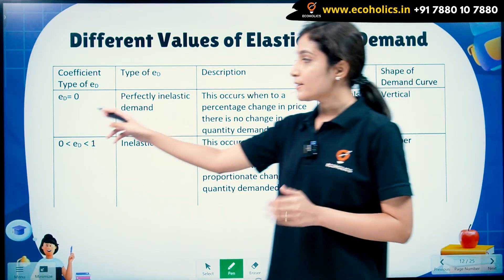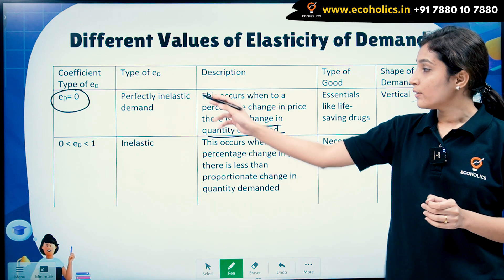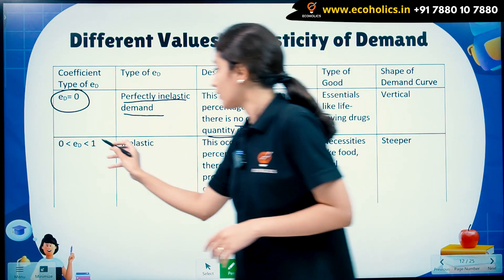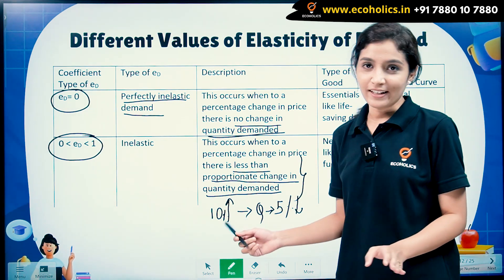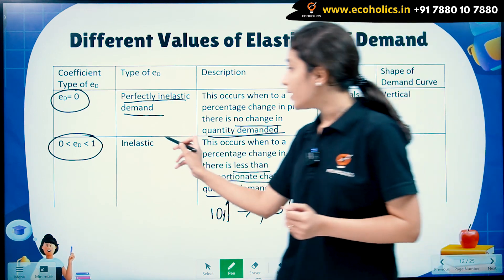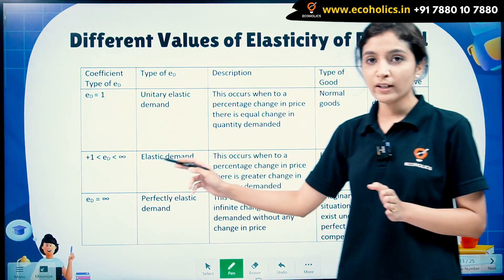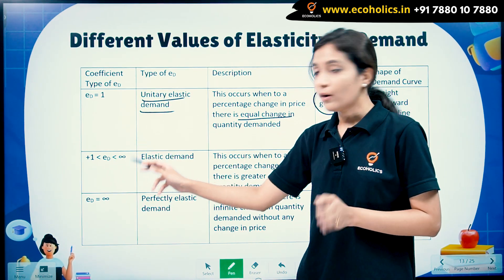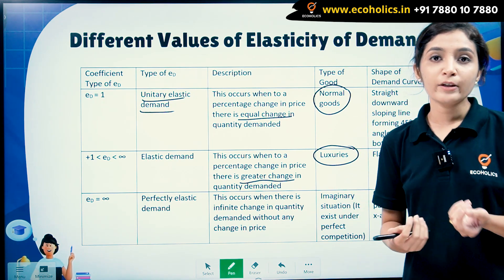How to Calculate Price Elasticity of Demand | Theory of Consumer Behavior | Ecoholics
The law of demand states that when the price of a good falls, consumers demand more units of the good. But how much more? In this video, we are going to study the shape of the demand curve for different values of elasticity of demand.
The absolute value of the coefficient of elasticity of demand ranges from zero to infinity.

Price elasticity of demand measures how the change in a product’s price affects its associated demand. Now you can measure the price elasticity of demand (PED) mathematically as follows:

Price Elasticity of Demand (PED) = % change in quantity demanded / % change in price

Coefficient of Price Elasticity
Economists measure the price elasticity of demand (PED) in coefficients. In response to the change in price, demand for a product can be elastic, perfectly elastic, inelastic, or perfectly inelastic based on the coefficient.

Perfectly Inelastic (PED = 0)
When the price elasticity of demand or PED is zero, then the demand is perfectly inelastic. That is, there is no change in the quantity demanded in response to the change in price. The demand curve remains vertical. Demand is completely unresponsive to the change in price.

Inelastic (PED is between 0 and 1)
If the percentage of change in demand is less than the percentage of change in price, then the demand is inelastic. For instance, let us say that the price of a chocolate increases from Rs.10 to Rs.20 and the associated demand decreases from ten chocolates to five chocolates. So now the PED will be 50% divided by 100%, which is 0.5. Hence, the demand here is inelastic.

Elastic or Unit Elastic (PED = 1)
When the percentage of change in demand is the same as the percentage of change in price, then the demand is unit elastic. For example, let us say that the price of a candy drops from Rs.10 to Rs.5 and the demand increases from 10 candies to 15 candies. Here, the percentage of change in demand is equal to the percentage of change in price (50% divided by 50%, which is 1).

Perfectly Elastic  (PED is greater than 1)
If the percentage of change in demand is more than the percentage of change in price, then the demand is perfectly elastic. For instance, if a 10% increase in price causes a 20% drop in demand, then the coefficient of PED is 3, which means that the demand is perfectly elastic.